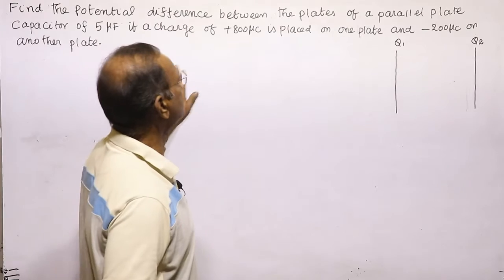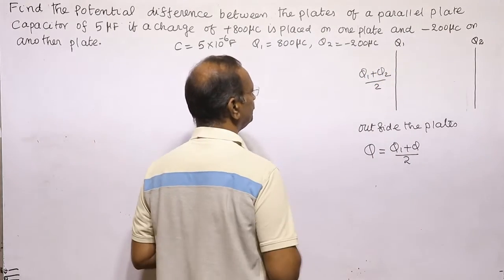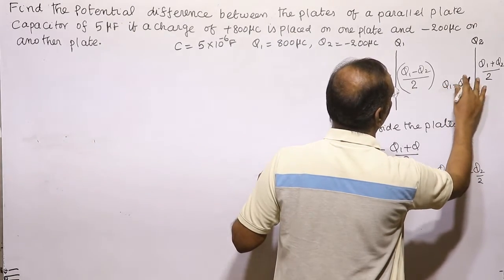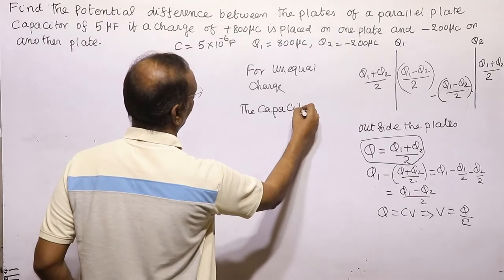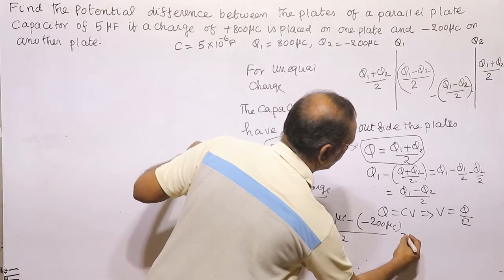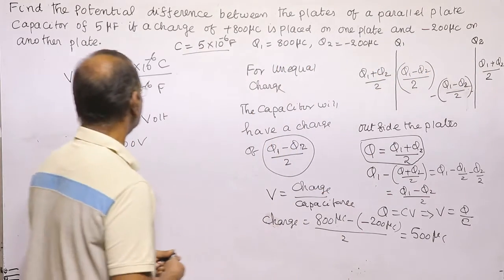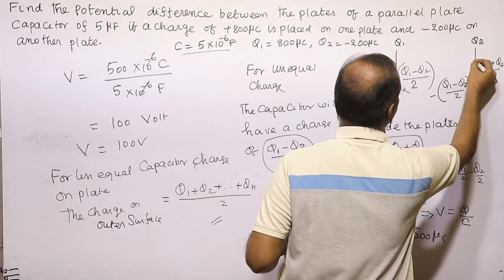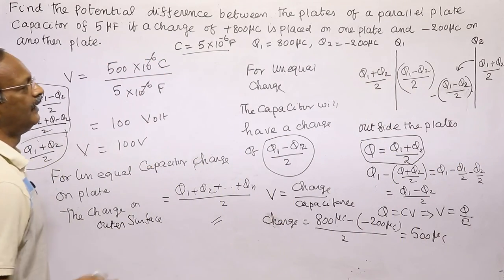37 POTENTIAL DIFFERENCE BETWEEN PLATES OF CAPACITOR NEET JEE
Capacitor and Dielectrics: Potential difference between plates of Parallel plate capacitor for NEET/JEE.